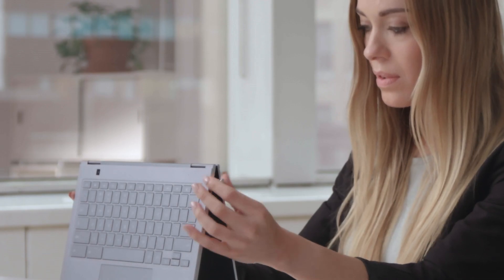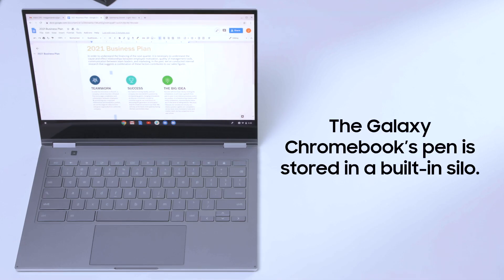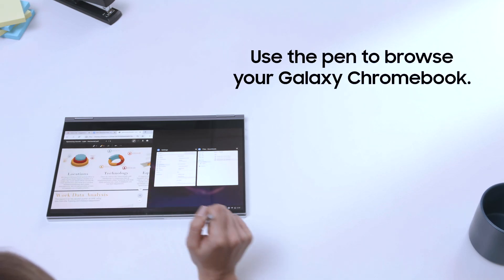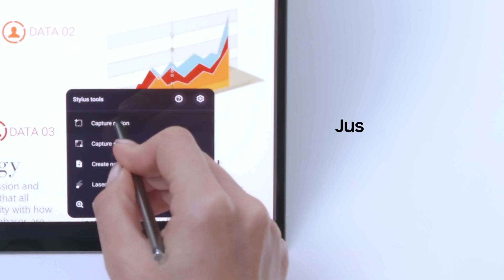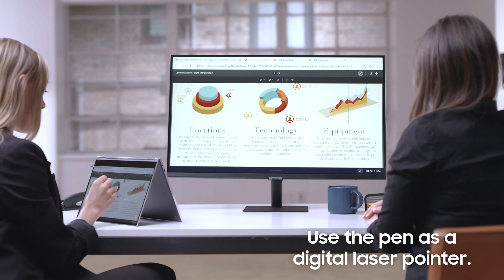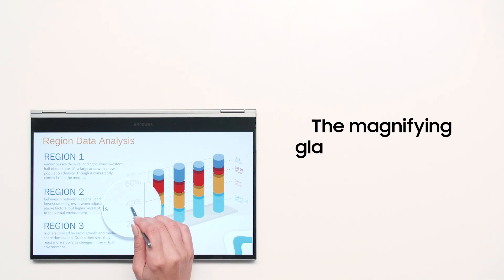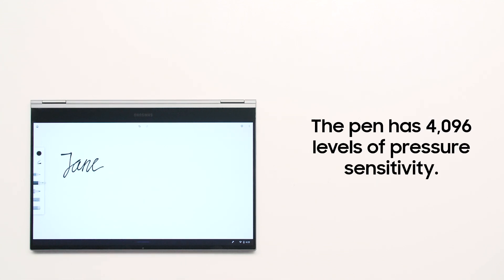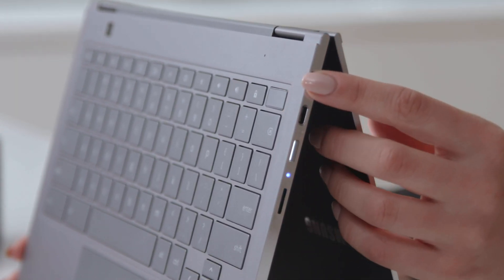Top tips for using your Galaxy Chromebook’s pen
The Samsung Galaxy Chromebook comes with a built-in pen that helps you stay productive — and use your device in new and creative ways.

The pen is stored in a built-in silo on the side of the Chromebook. Just press it and the pen pops out, ready for you to use. When working in tablet mode, the pen is great for navigating within apps, or for editing and highlighting text in documents.

When you remove the built-in pen, a pop-up menu appears, allowing you to quickly select from a variety of functions. To take a screenshot, tap the screenshot button and then drag the pen to make your selection.

You can also use the pen as a digital laser pointer, and if you’re dealing with small text or images, you can use the magnifying glass in the pop-up menu to get a closer look.

You also can let your creativity run wild thanks to the pen’s 4,096 levels of pressure sensitivity and tilt recognition.